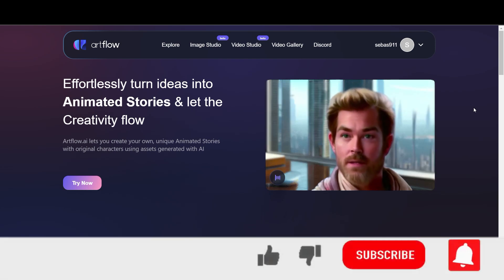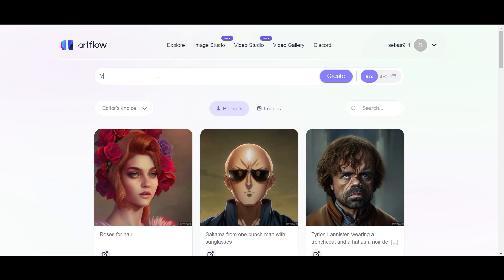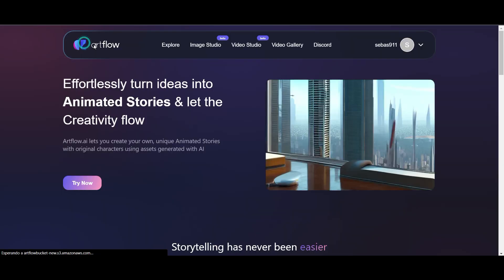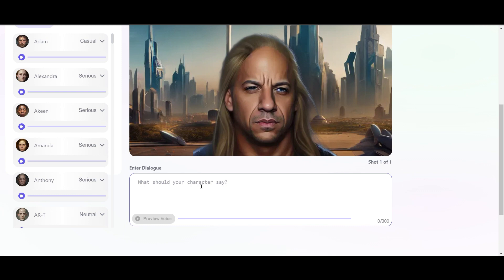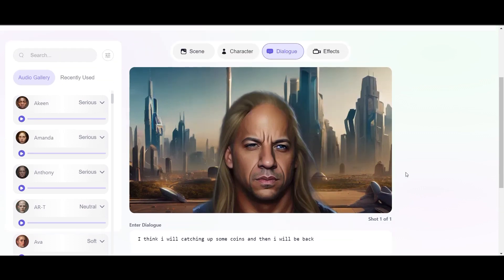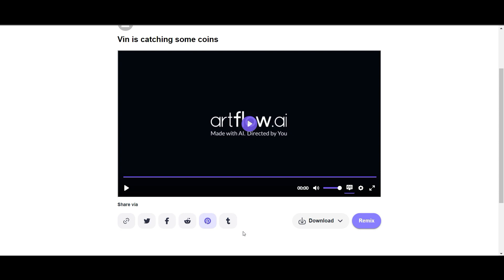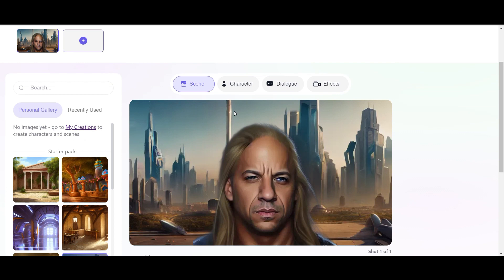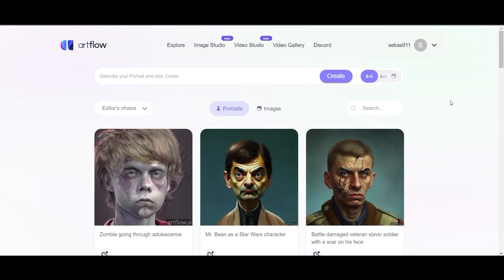How to make ai images with animation and voice over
In this video, you'll learn how to create AI-generated images with animation and a voice-over using cutting-edge technology.

AI Videos like a PRO!

Create your own AI Influencer and turn them into passive income

Create your own video games without coding